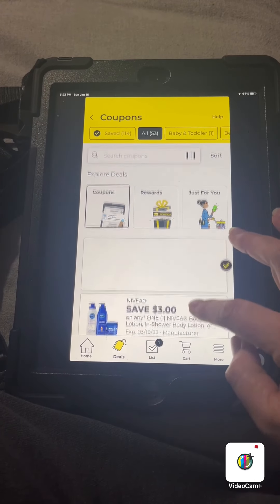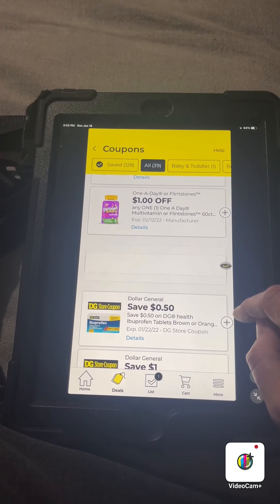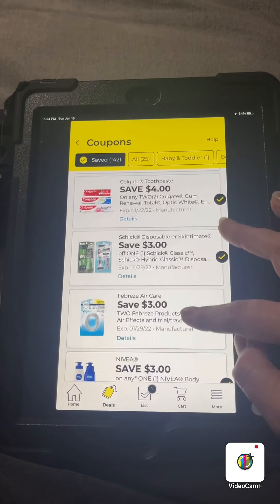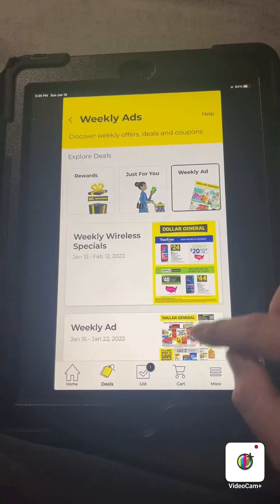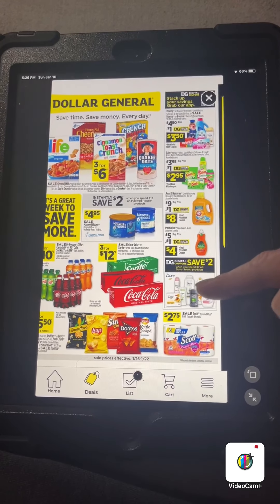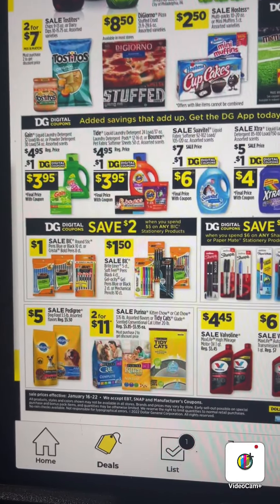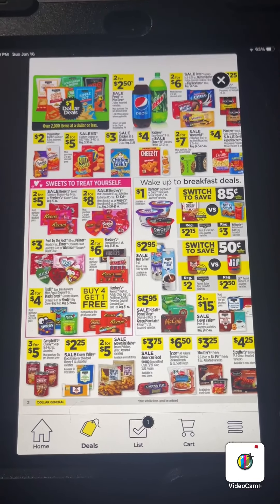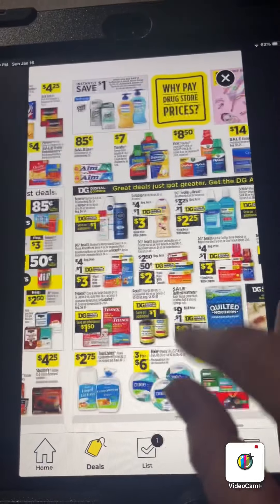🔥🔥1/16/22 - 1/22/22 DOLLAR GENERAL WHAT COUPONS TO CLIP & AD PREVIEW 🔥🔥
New to Rakuten: Have you signed up with Rakuten yet? It’s the best site for earning Cash Back. Get a $30 bonus when you sign up with my invite link and spend $30. It’s free!